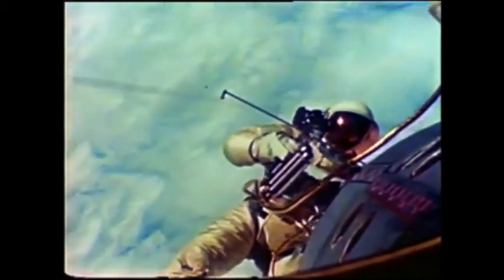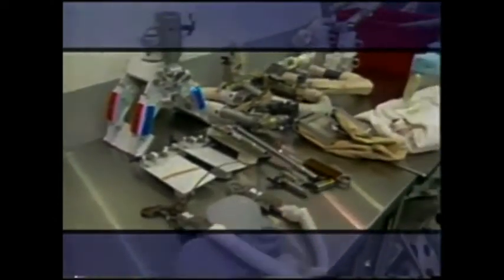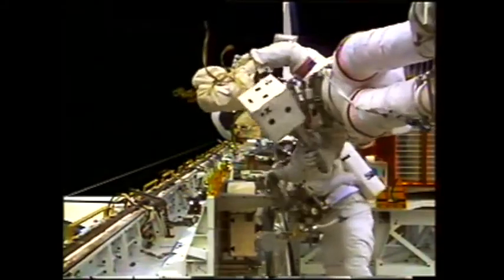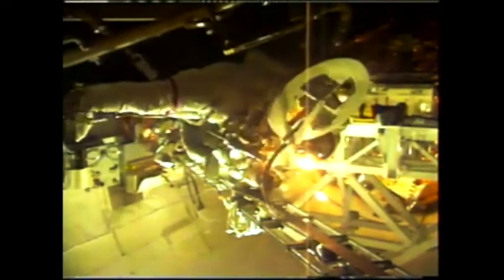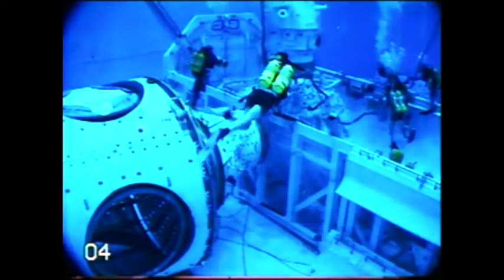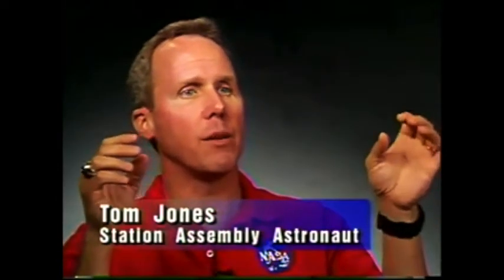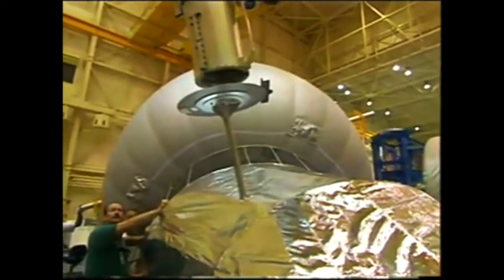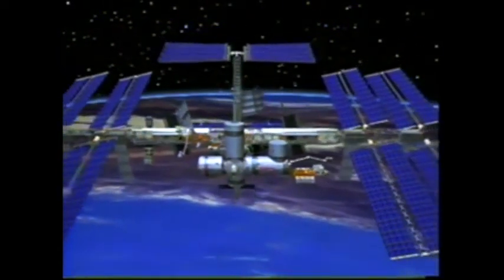Vintage ISS documentary (1992)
A rare vintage documentary of the vision, designing and construction of the International Space Station, filmed in 1992 by NASA.